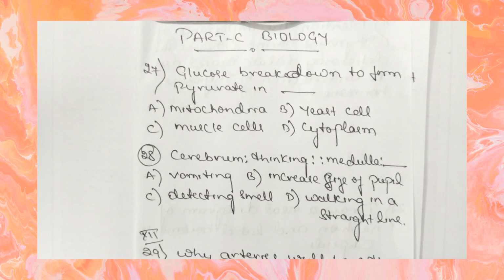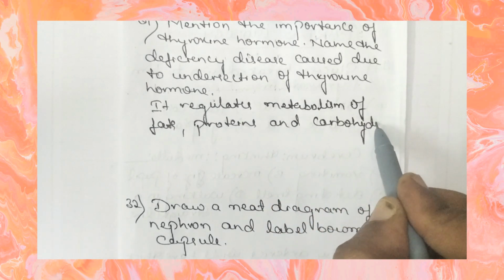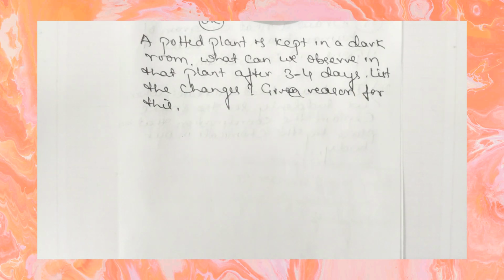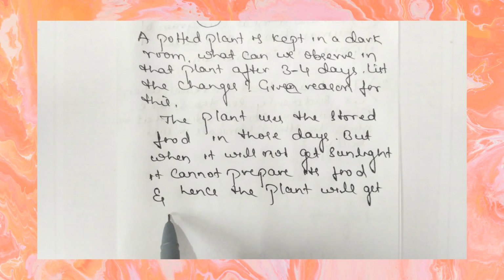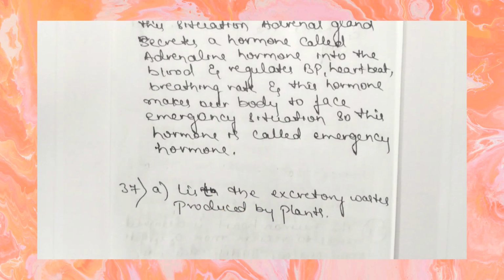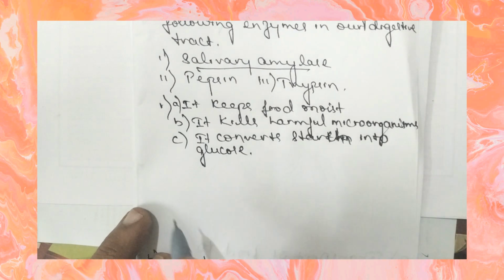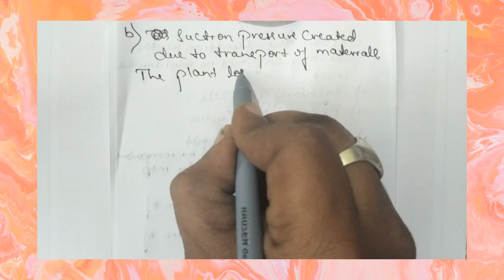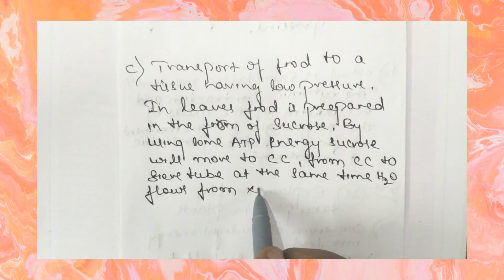CLASS 10TH SCIENCE MID-TERM EXAMINATION PAPER PART C BIOLOGY KEY ANSWERS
About this video is about class 10 science mid term examination paper part c  biology key answers

Watch this video to get key answers of class 10 science part C biology mid term examination key answers